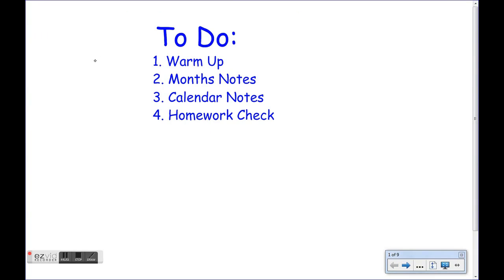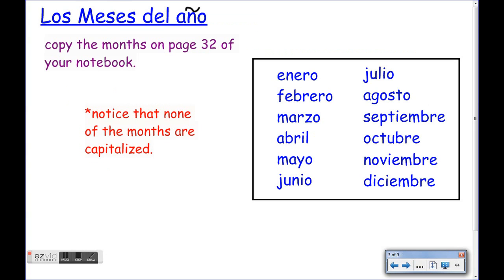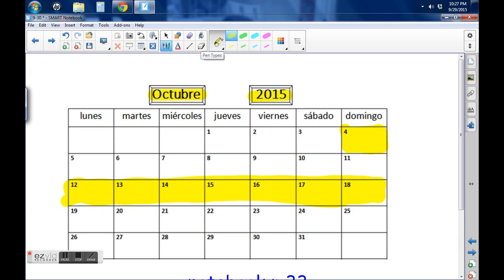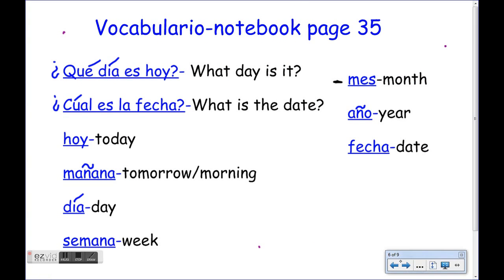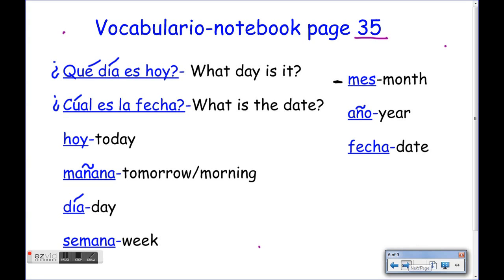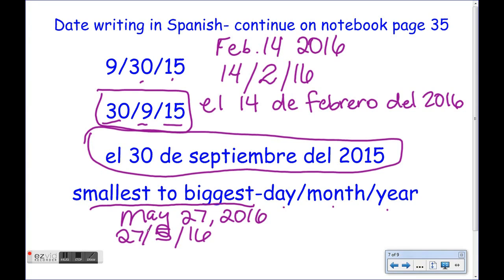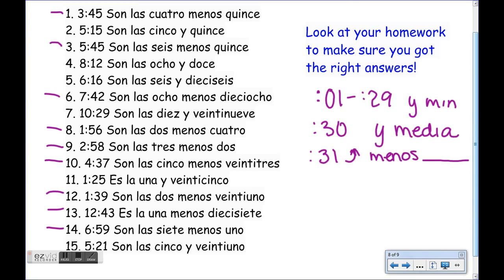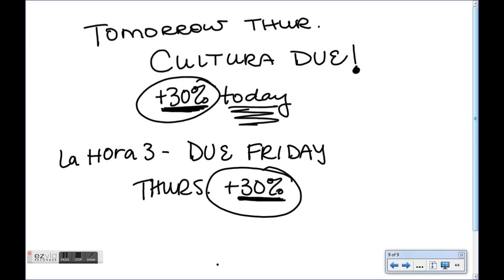Sep 30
Classnotes